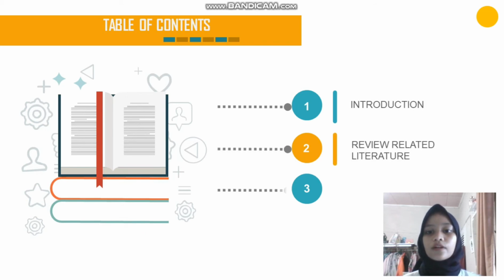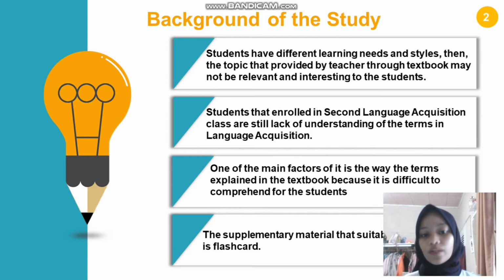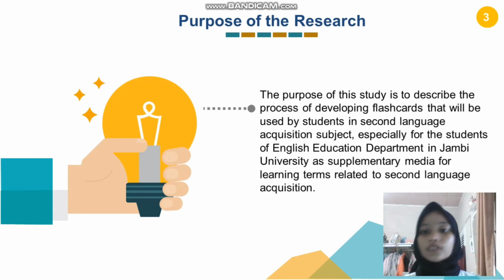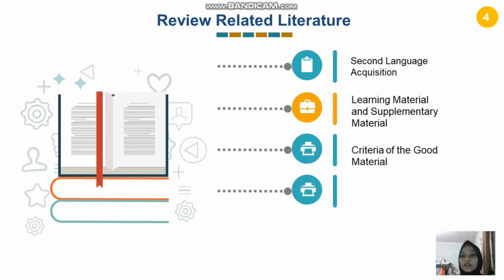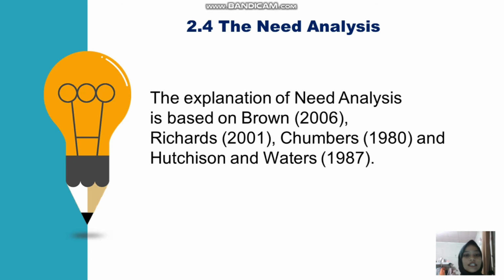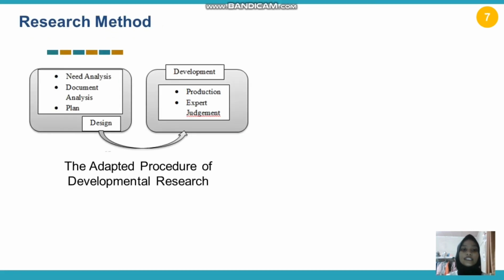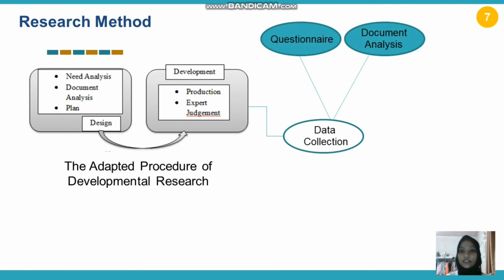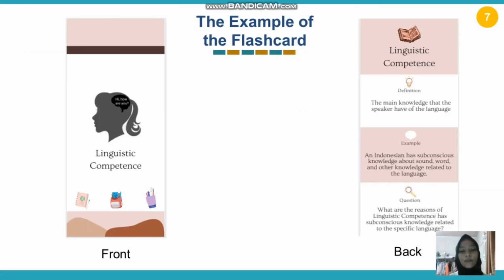Thesis Proposal Seminar (Arani Tri Ananda (A1B217002))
Assalamu'alaikum,

Here is my thesis proposal presentation. I hope my presentation clear enough to explain about my proposal. I am terribly sorry if there were mistakes while deliver the proposal.

Wassalamu'alaikum.